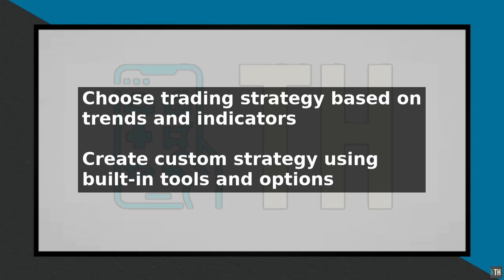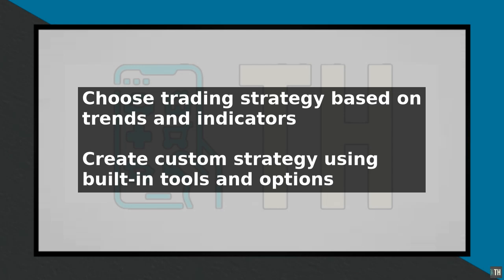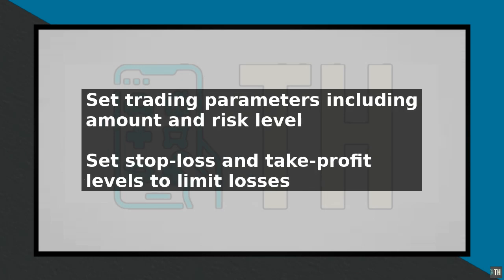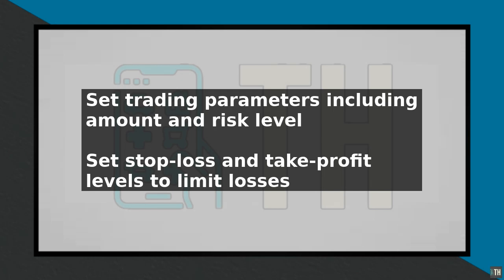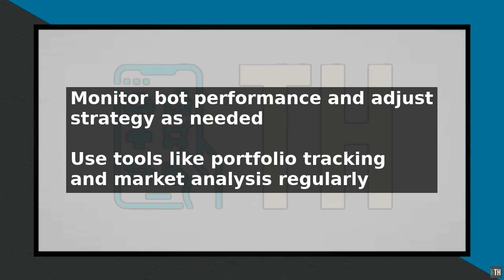How To Use 3Commas Bot (2025)